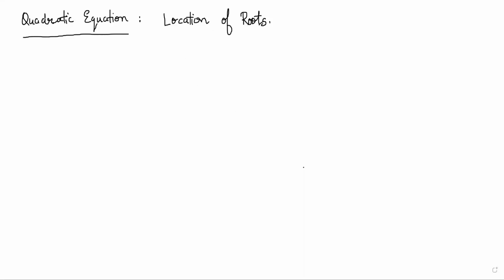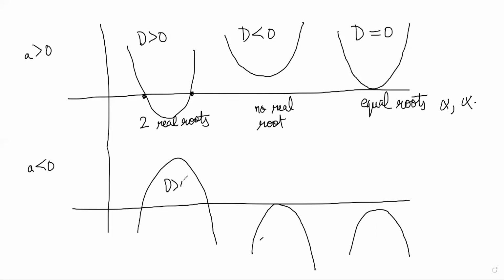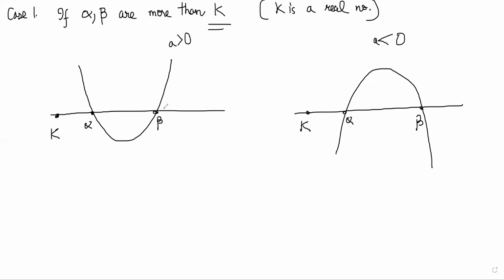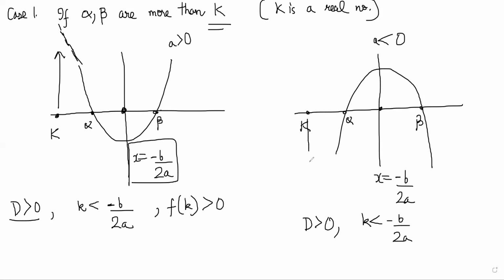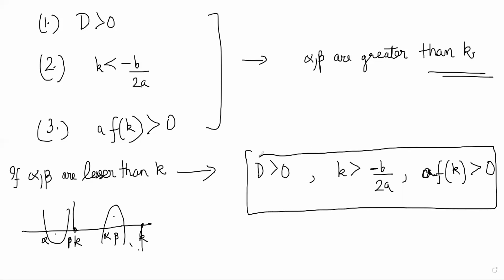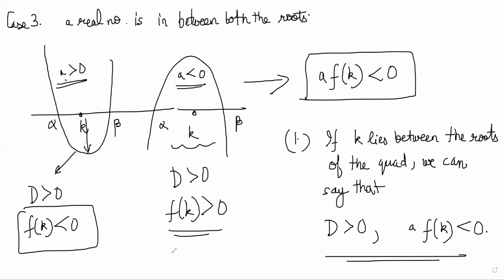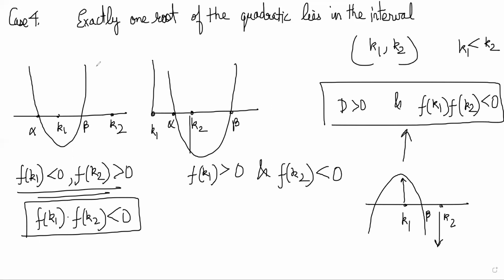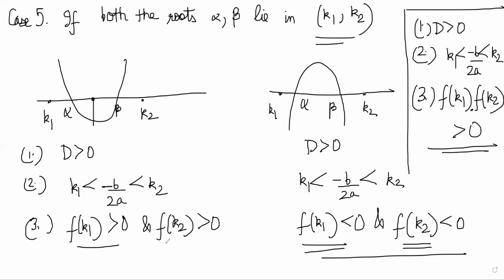Location of Roots - Quadratic Equation (Student Request 1)